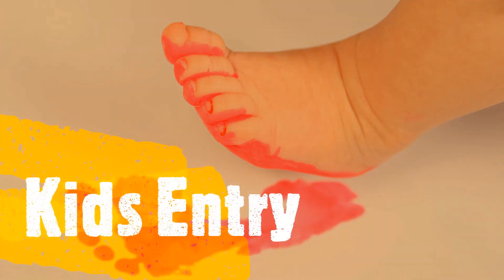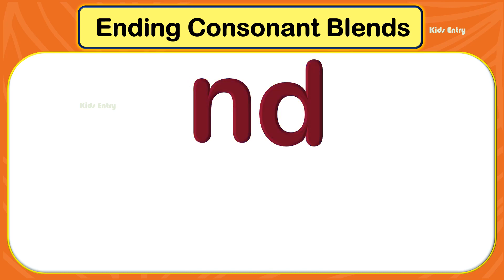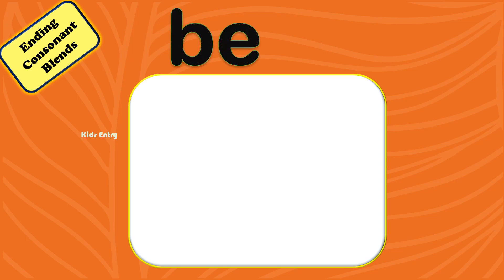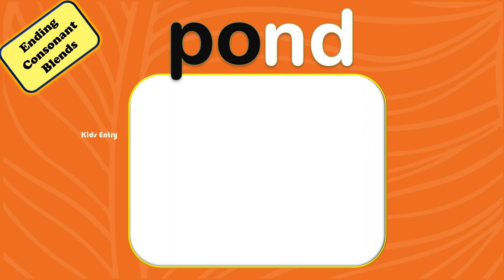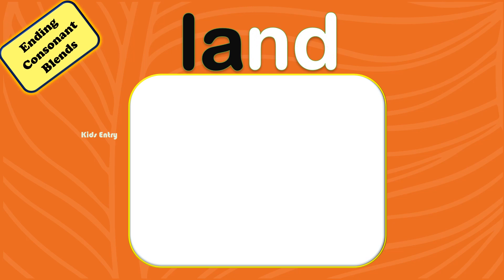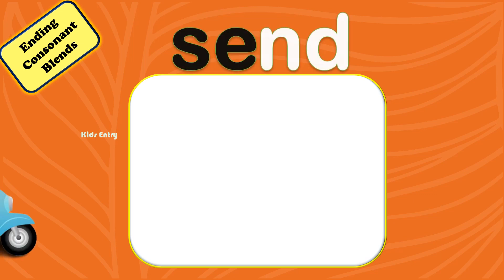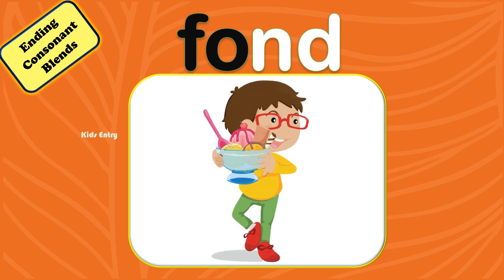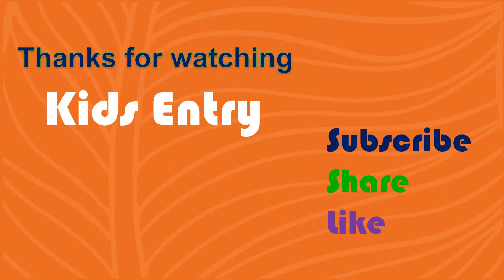Ending Consonant Blends nd for UKG | Phonic Blends |n blends |nd words -Kids Entry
Ending consonant blends nd

sand
land
hand
fund
fond
pond
wind
bend
find
send
band

Ending Consonant Blends nk for UKG

Ending Consonant Blends nt for UKG

Ending Consonant Blends sp for UKG

Ending Consonant Blends st for UKG

Ending Consonant Blends sk for UKG